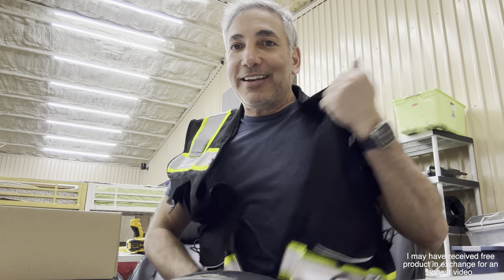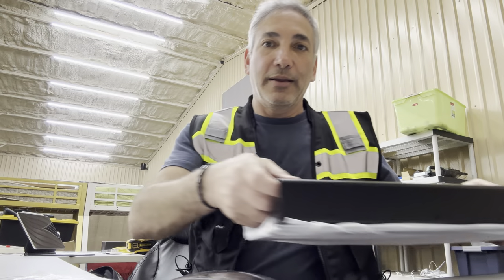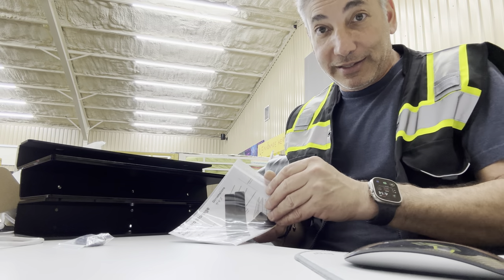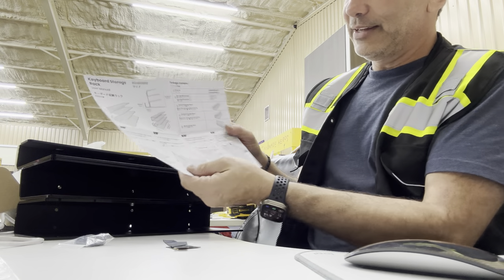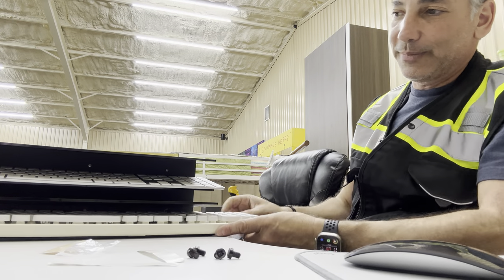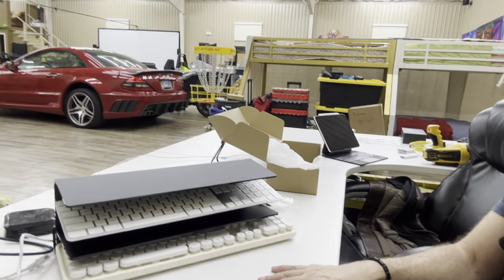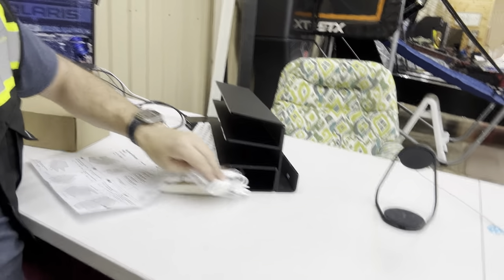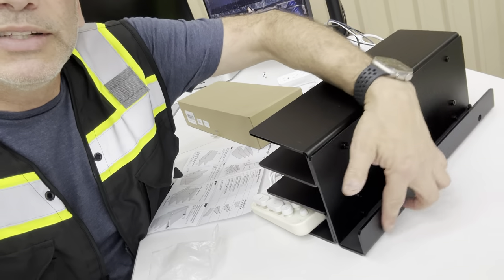Keyboard & Mouse stack Review & Unboxing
From Amazon
Acrylic Keyboard Mouse Storage Rack,Yikola 3-Tier Keyboard Display Stand-Full Size,Acrylic Frame Holder Stand, Gaming Keyboard Plate Holder Keyboard Mouse Desktop Organizer-Ultra Black
(AD)